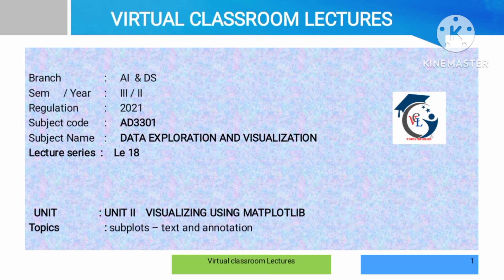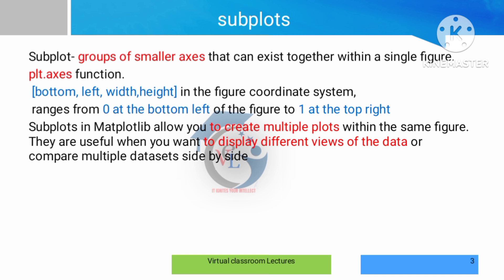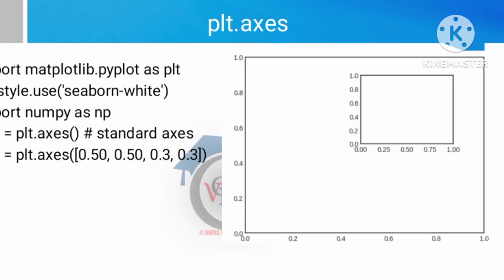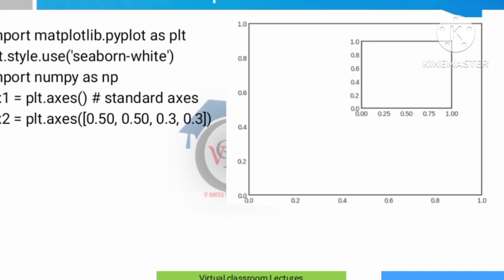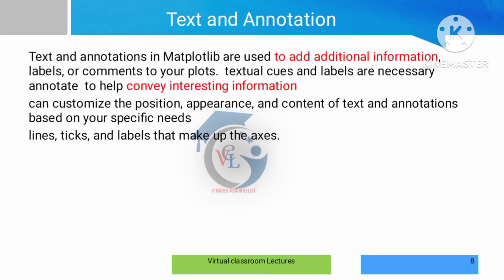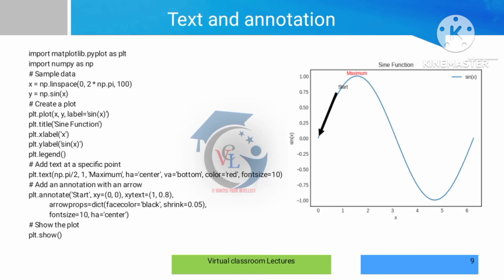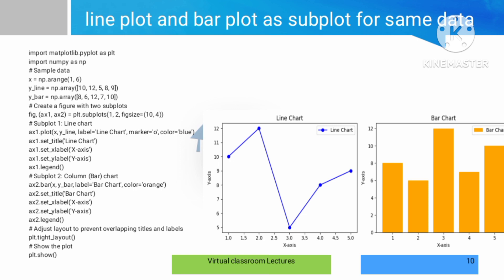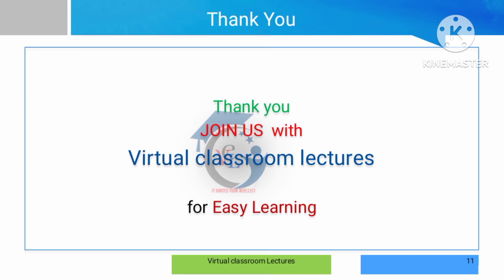AD3301- subplots – text and annotation from matplotlib in tamil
This video explains subplots – text and annotation from matplotlib  in tamil

from unit2-VISUALIZING USING MATPLOTLIB       AD3301 DATA EXPLORATION AND VISUALIZATION subject . In the upcoming videos you can learn more topics from the syllabus one by one.

Reference Links
-How to create bar chart in python using Matplotlib